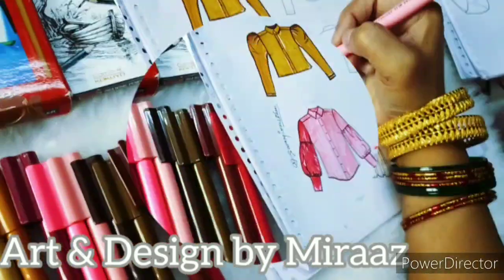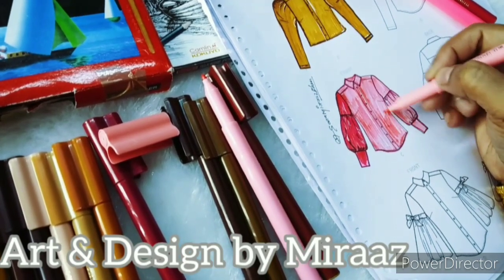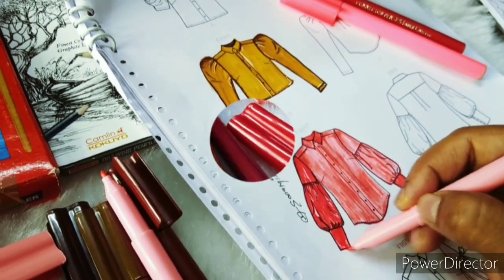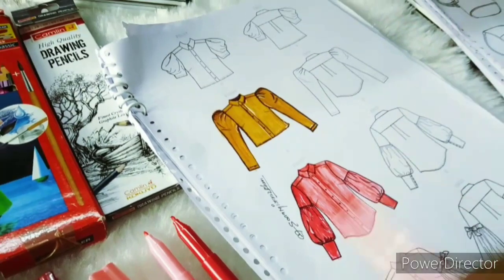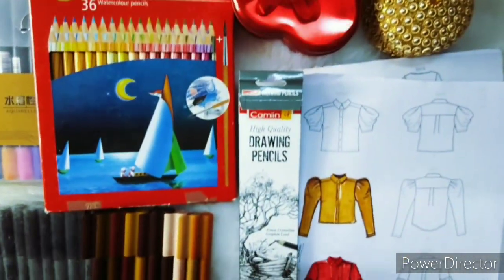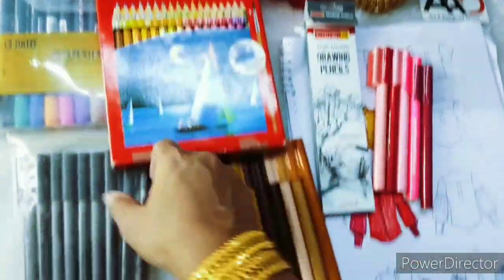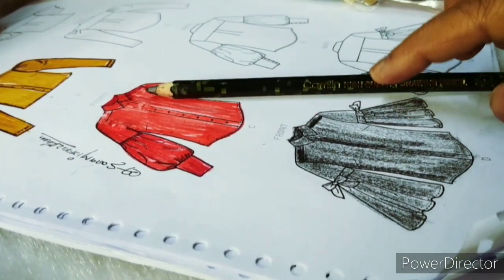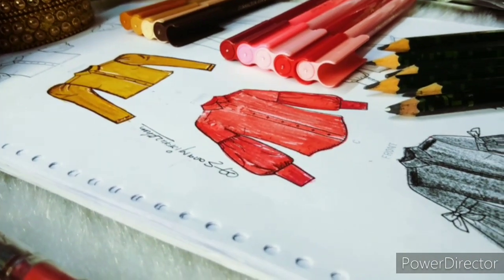What are the 4 pencil shading techniques? // PENCIL SHADING CLASS // ONLINE COURSE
What are the 4 pencil shading techniques?
Image result for object drawing with pencil shade techniques
A Guide to Pencil Sketching Techniques
Hatching & Cross-Hatching. These methods are very common and effective ways to add depth to your sketches through shading. ...
Stippling. ...
Scribbling. ...
Circling. ...
Smooth Shading & Blending. ...
Creating Highlights. ...
Rendering.
👉👉👉Hindi    , English  ONLINE    FASHION   DESIGING     COURSE   AT   UR  HOME
 Simply one Click 💯✔️👇

अधिक जानकारी प्राप्त करने के लिए  इंस्टाग्राम   Follow   कीजिये

👉Enquiry  time  11 a. m . to 5  p.m.

MATERIAL   DETAILS  OF  FASHION  DESIGING  COURSE
    1- Staedtler Luna 24-Shade Coloured Pencil Set

  2-  Ivory Sheets A3 Size

Writing   den Alpha Lettering Stencil-templates-Set of 5+Drawing Pencil Set
3 - COLOR   PENCIL FOR  FASHION ILLUSTRATION

4-   DOMS Fsc 24 Colour Pencil Flat Tin

5  - CUTTING  AND STITCHING  TOOLS
6- FASHION DESIGING TOOLS

7    -    This item :DOMS Fsc 24 Colour Pencil Flat Tin

8   -   DOMS Oil Pastel 50 Shades Plastic Pack

 9   -  Sennelier Oil Pastel Set of 12 - Metallic

10  -   drawing copy a3 size
11  -  Camel Oil Pastel with Reusable Plastic Box - 50 Shades
12 -    Drawing & Sketching Pencils (H-14B), 24 Piece Set
stitching set for beginners

FREE  CLASSES   OF  Fashion illustration material details step by step✔️👇2020 Class At Home

CERTIFIATED   institution  course  3 months or 6 months  online  fashion designing  course  at home

BOOK STORE   ONLINE   ; Buy   Books  Online  at best  prices in India

LEARN   ONLINE   FASHION DESIGN   WITH  VERY  EASY  STEP